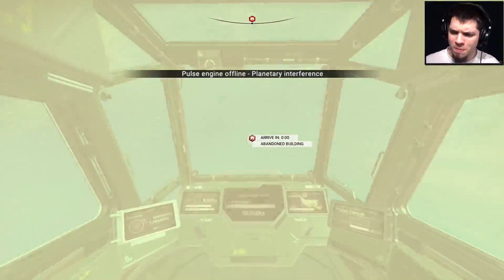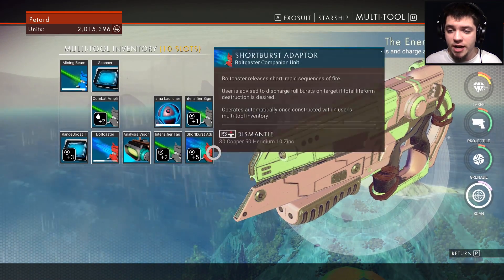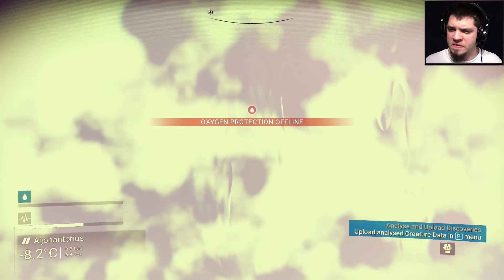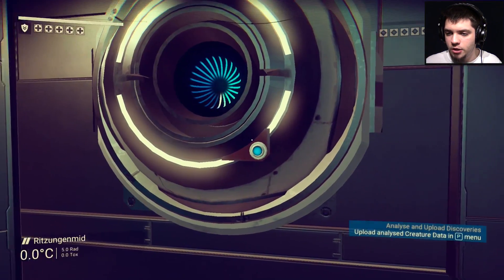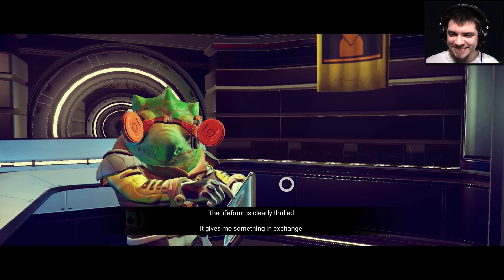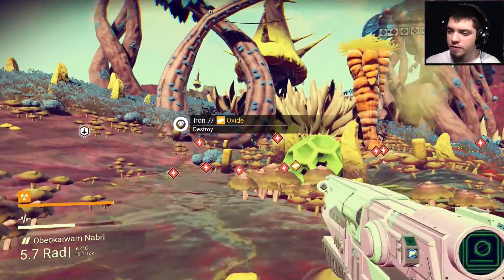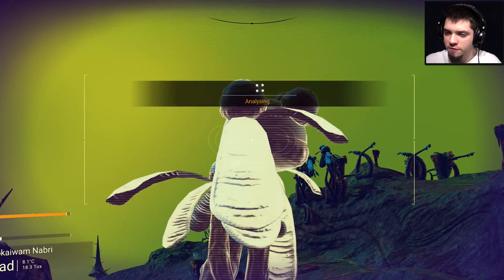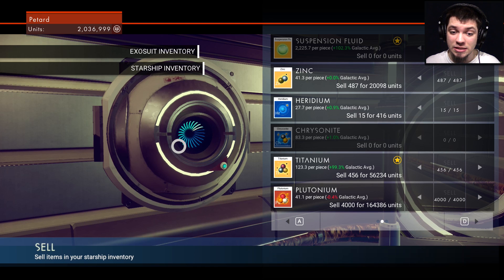No Man's Sky - FLYING SPAGHETTI MONSTER - No Man's Sky Gameplay & Exploration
Here's a quick vid with some No Man's Sky gameplay and exploration as we manage to stumble upon the Flying spaghetti monster which are the overlords of Tentaclar.

No Man’s Sky is a game about exploration and survival in an infinite procedurally generated galaxy, coming to PS4 on August 9th in North America and August 10th in Europe, and on PC worldwide on August 12th.